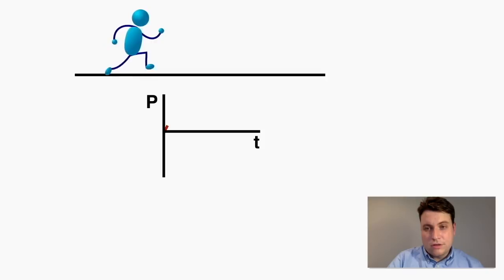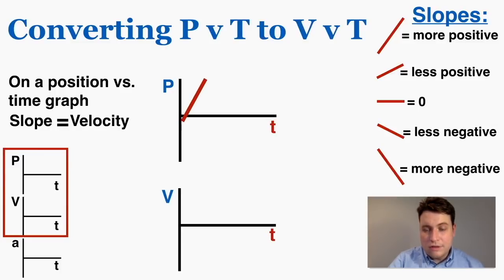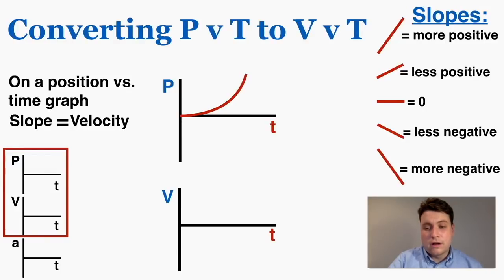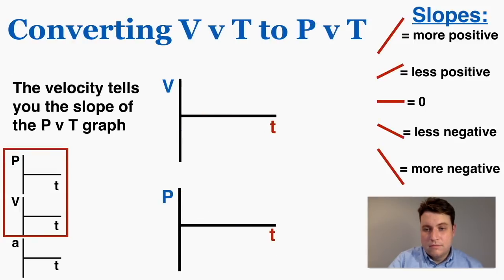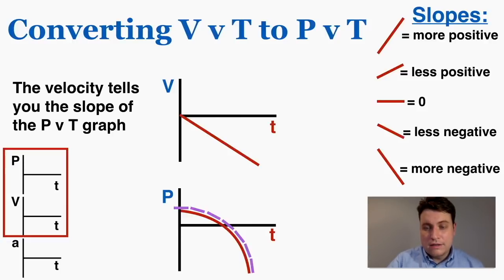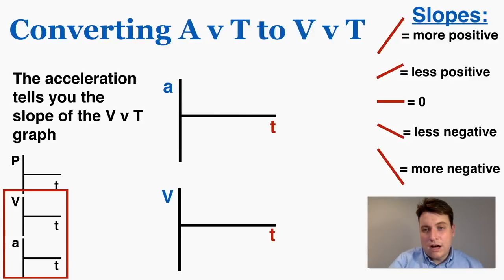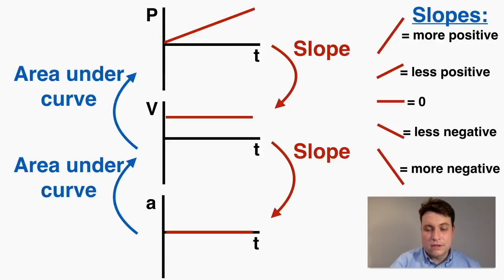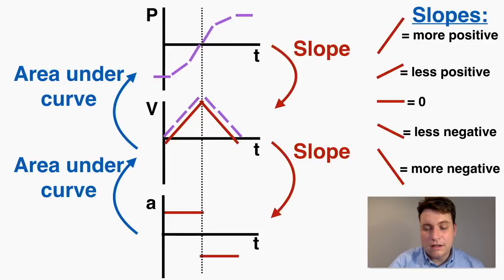How to Translate Position Time, Velocity Time, and Acceleration Time Graphs in Physics (examples)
Translating graphs means to represent the same motion given on one type of motion graph using another type of motion graph. We can use some properties of the graphs to give us new information about the other graphs. For example, velocity is equal to the slope on a position graph, and acceleration is equal to the slope on a velocity graph.